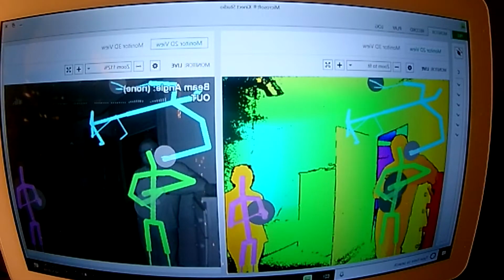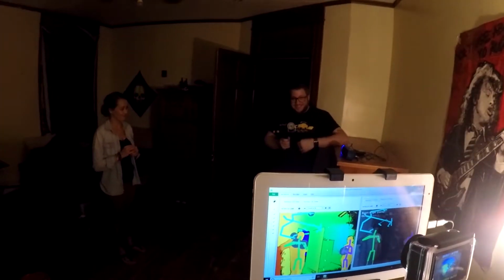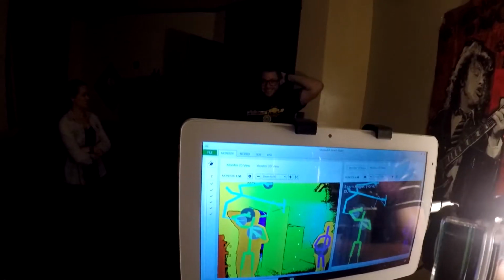The 1897 Frank Bruster House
We had the opportunity to have a paranormal investigation of a house that's well known in Indeoendence, KS. as haunted. Check out what we caught!